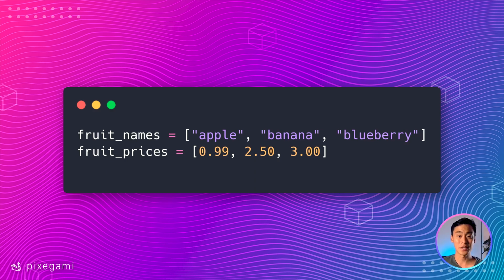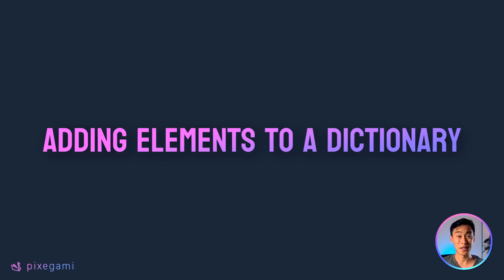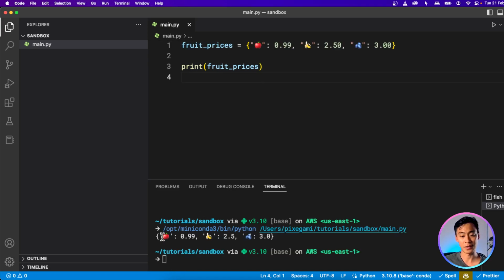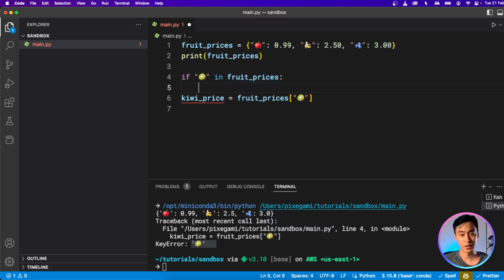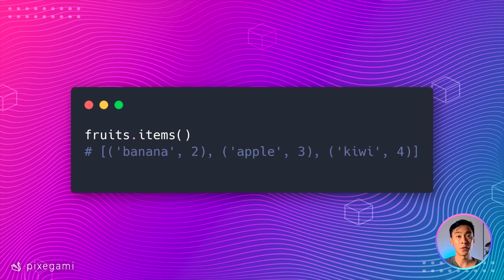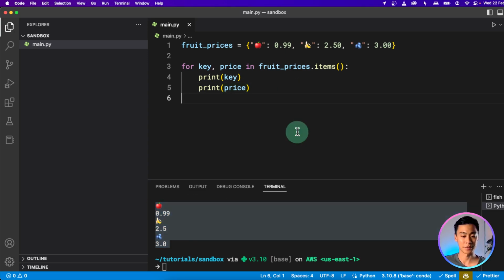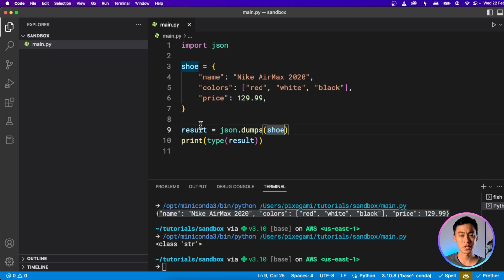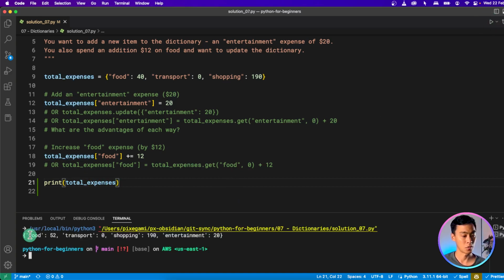Learn Python • #7 Dictionaries • The Most Useful Data Structure?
Dictionaries are a data structure that store key-value pairs, and is quite possibly the most useful data structure in Python.

Dictionaries allowing for fast and efficient data retrieval. We'll cover how to create and manipulate dictionaries, as well as common methods for iterating through them.

You'll also learn how you can use dictionaries to represent real objects (e.g. like a shoe), and how to turn that data into a format that you can send over the internet to other apps (JSON serialization).

This video is part of a beginner tutorial series for anyone who wants to learn Python from scratch, and get to a point where you can start coding your own projects.

🔗  Next Chapter: Coming Tomorrow!

📚 Chapters
00:00 - Dictionaries vs List
03:42 - How to Use a Dictionary
05:03 - Adding, Updating and Removing items
12:03 - Dictionary Built-In Methods
13:15 - Looping Through a Dictionary
14:58 - Dictionary as Objects
16:45 - JSON Serialization
19:12 - Coding Exercise: Dictionaries